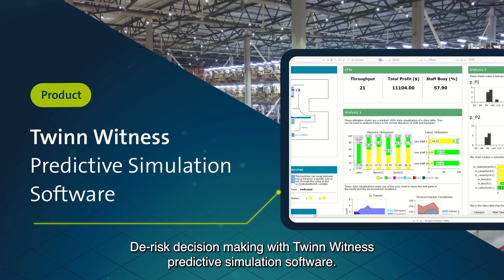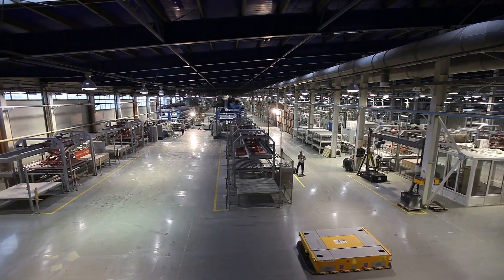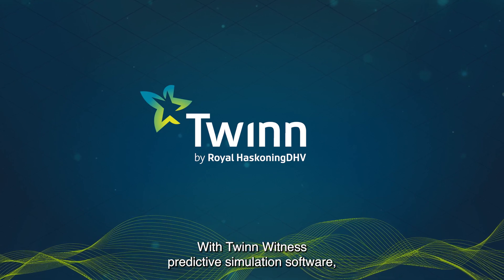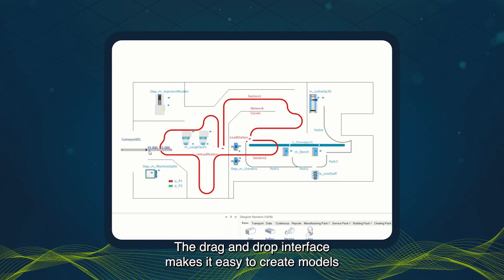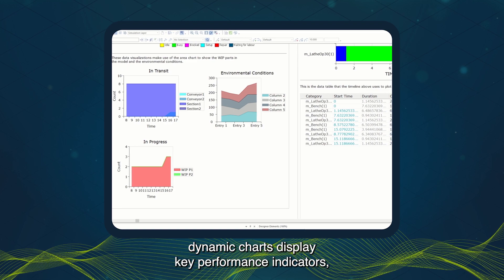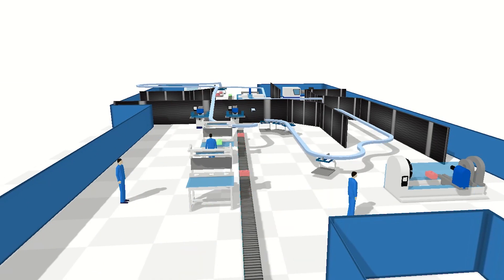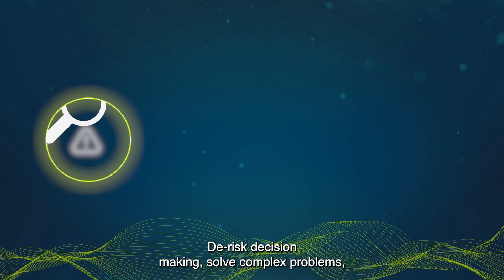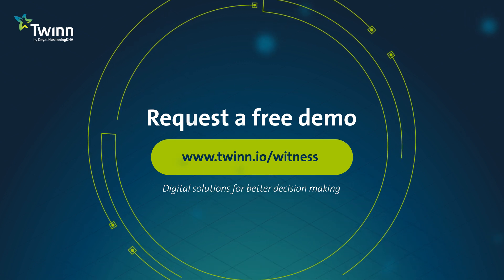Witness Predictive Simulation Software - Twinn | Royal HaskoningDHV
Twinn Witness gives you the power to validate decisions in a risk-free environment by using virtual models of your existing and planned facilities, supply chains and operations.